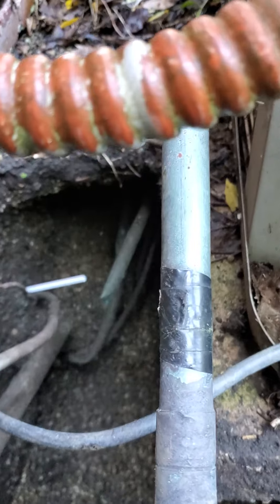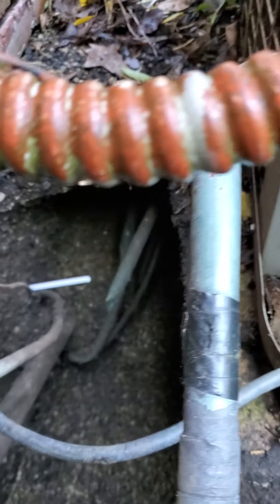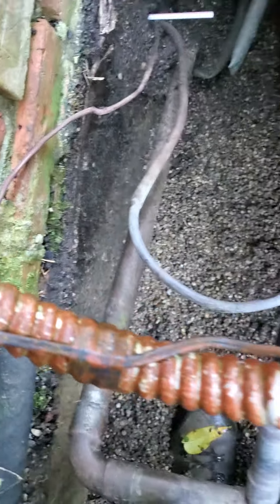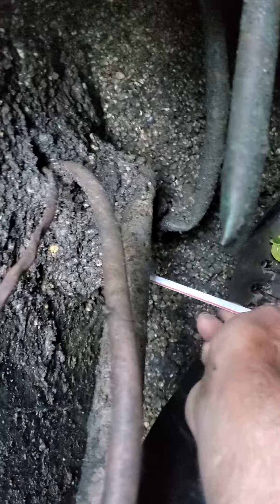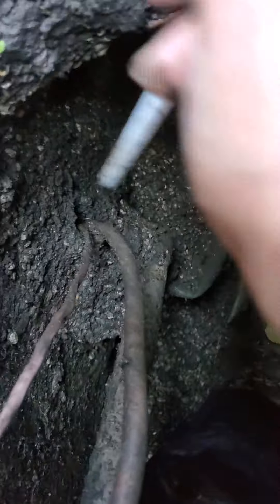somebody else previously waterproofed this wall you need to apply hydraulic cement 1st service lines